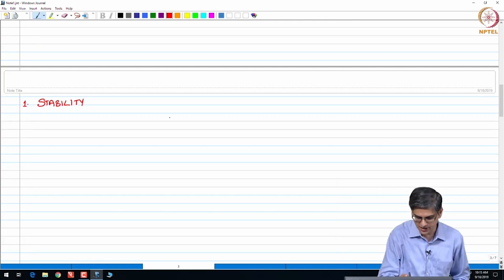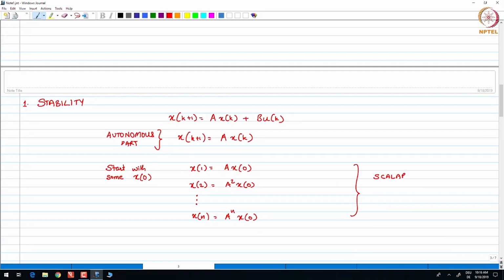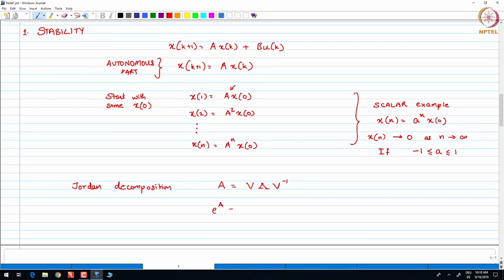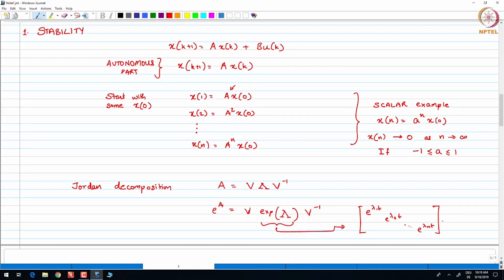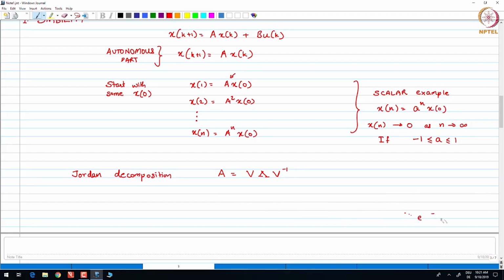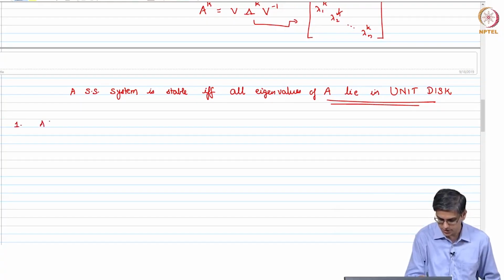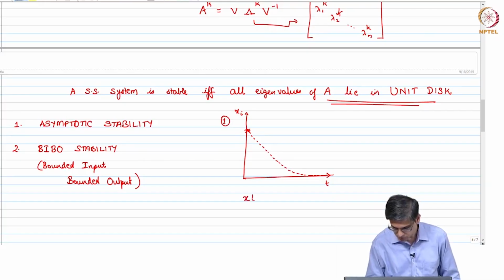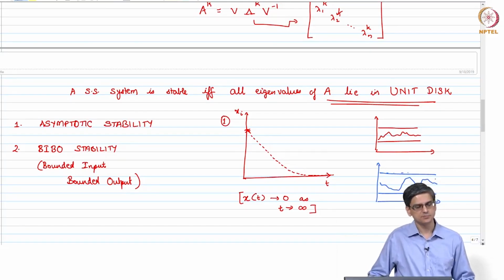LTI Models: Stability